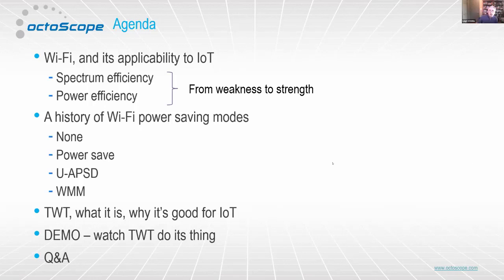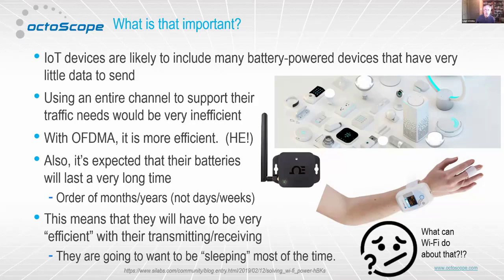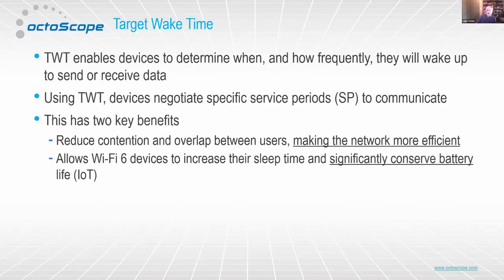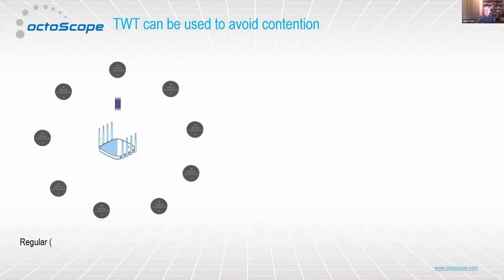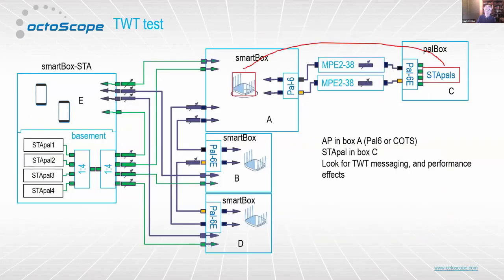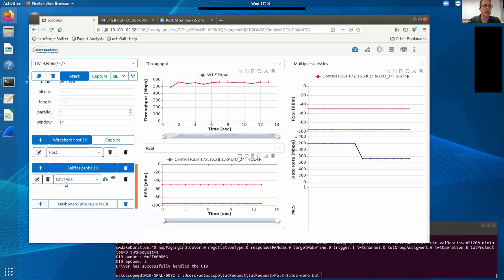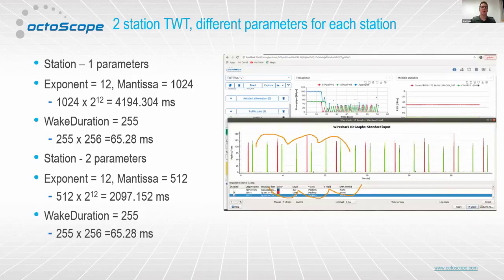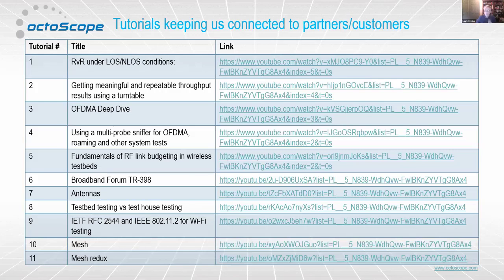octoScope Wi-Fi 6 test tutorial series #12 – Target Wake Time (TWT)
In this tutorial we discuss Target Wake Time (TWT) and how it enables devices to determine when and how frequently they wake up to send or receive data. This allows devices to increase sleep time thus reducing power consumption. TWT can also be used to reduce overlap and contention between stations resulting in optimized spectral efficiency. We demonstrate how the octoBox testbed can be used to test various TWT parameters and will show the impact to traffic scheduling and throughput.

32:18​ - Start of demonstration